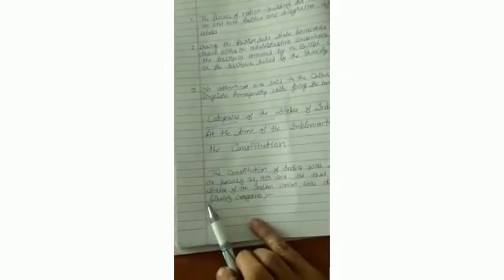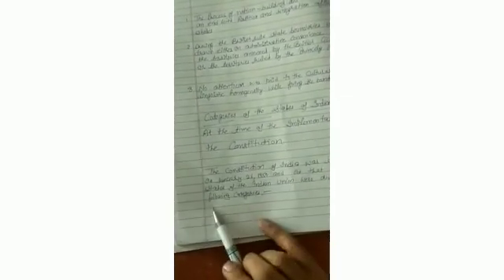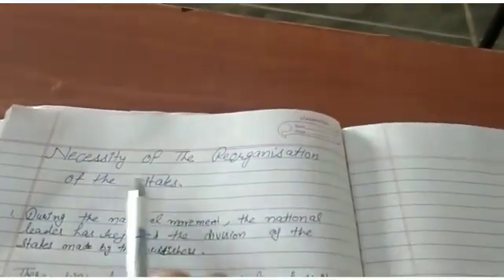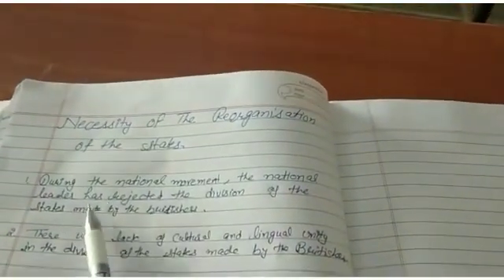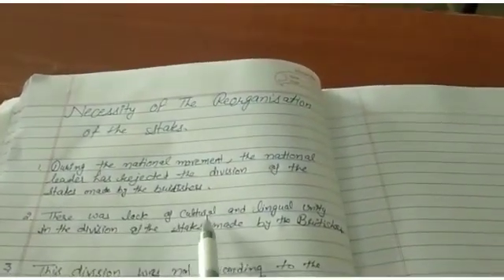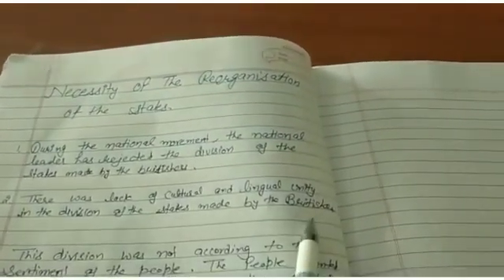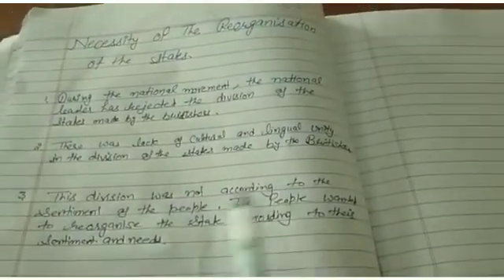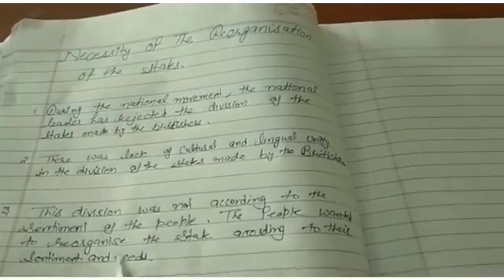Ms.Jaswinder Kaur | Class +2 Arts | Subject Political Science | Topic Reorganisation Of States